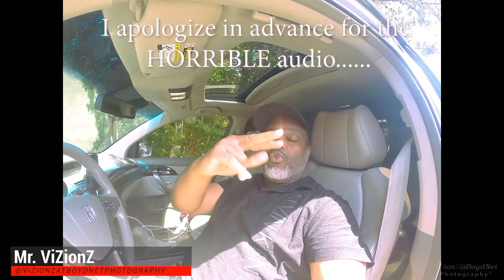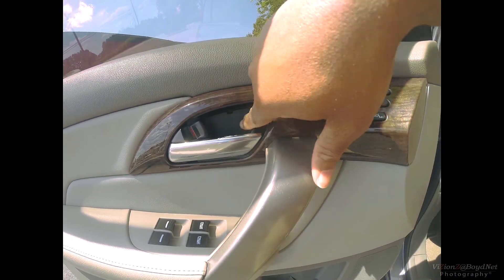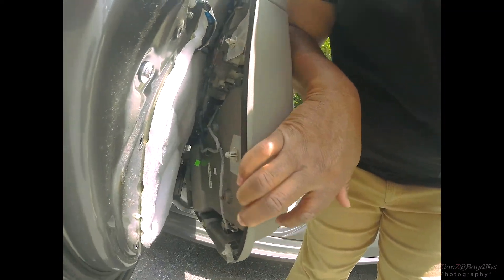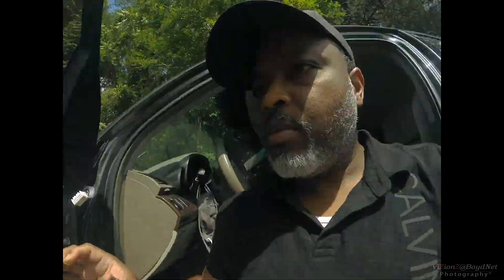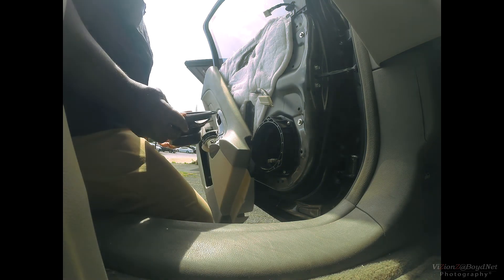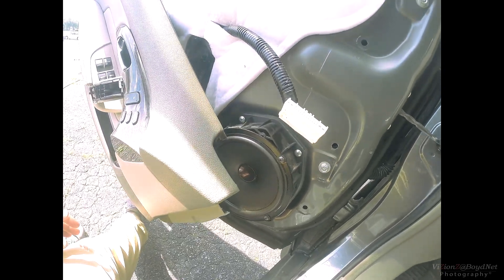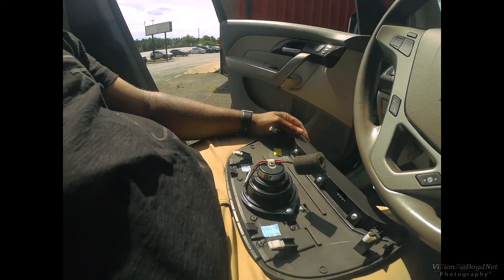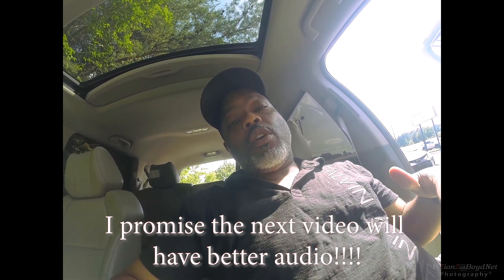Second Generation Acura MDX Stereo Upgrade Series - Part 2 - DOOR and CENTER CHANNEL SPEAKER UPGRADE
**I APOLOGIZE IN ADVANCE FOR THE HORRIBLE SOUND IN THIS VIDEO**

In part 2 of this series, I am upgrading the front sound stage of the MDX.  I will swapping in factory door speakers for a set of Pioneer TS-D65C 6.5" component speakers and the center with an Infinity 3012CF 3.5" 2-way speaker with a 400hz bass blocker.  Rather than cutting the factory wires, I opted to go with speaker adapters (links below) to simplify the install.  Let's talk about it!!